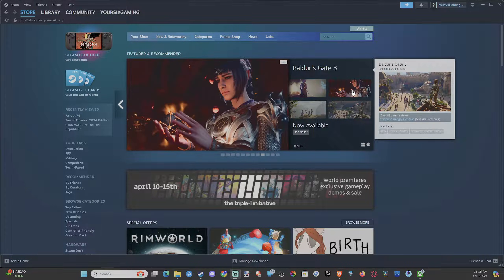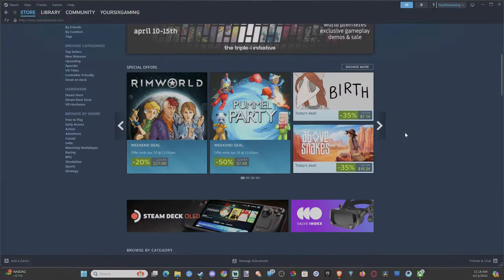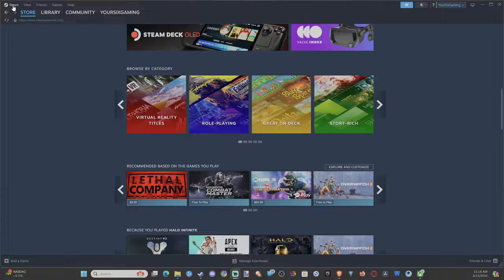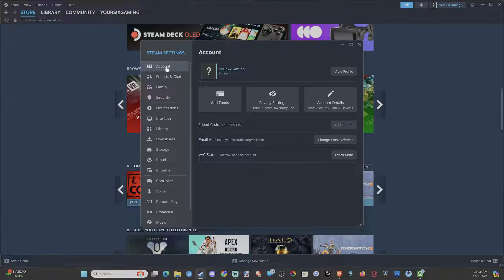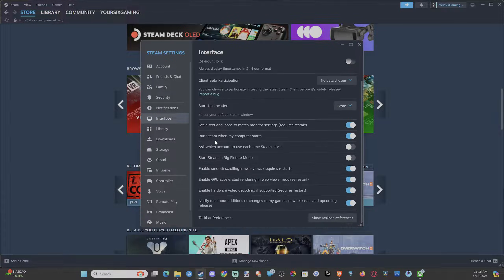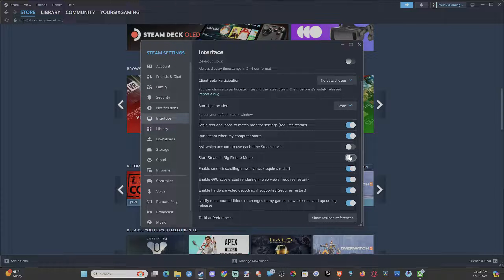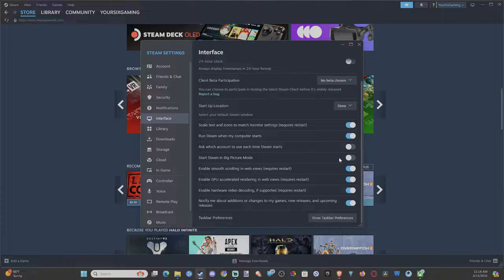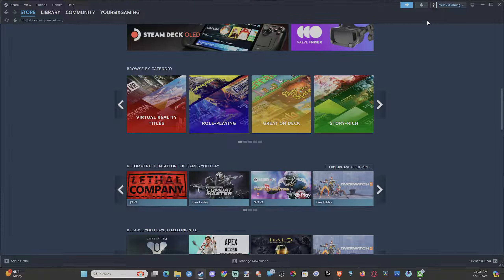How to Start Steam in the BIG Picture Mode (Startup Tutorial)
To start Steam in Big Picture mode, follow these steps:

Launch Steam: Open the Steam application on your computer.
Enable Big Picture Mode:

Click the “Big Picture” button located in the top-right corner of the Steam client.

Alternatively, press and hold the Home button on your controller while using the Steam client.

Enjoy Gaming on the Big Screen: Once in Big Picture mode, you can play your Steam games comfortably from your couch using a TV screen.

To exit Big Picture mode, simply click or press your controller’s “A” button while focused on the “Exit” button in the upper-right corner of the screen. You can also press ALT + ENTER on your keyboard to quickly switch between fullscreen and regular modes